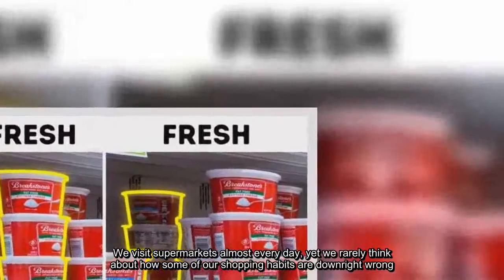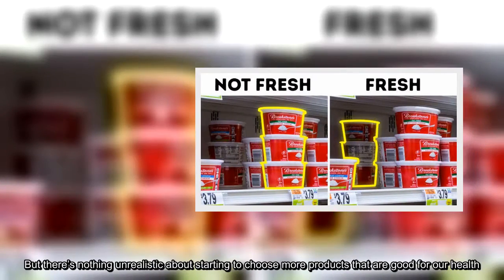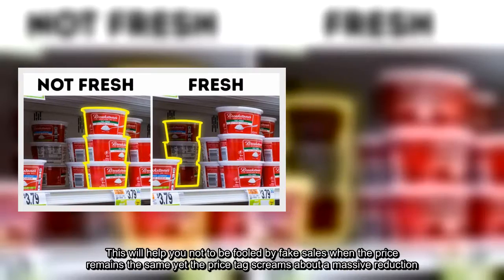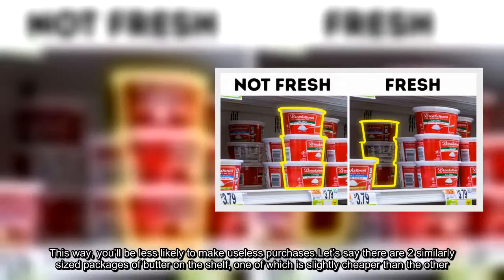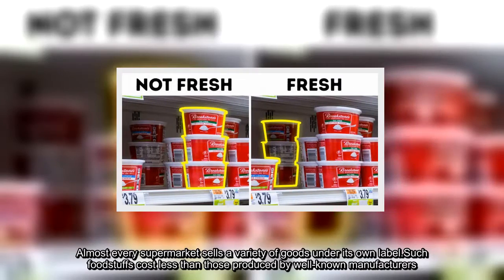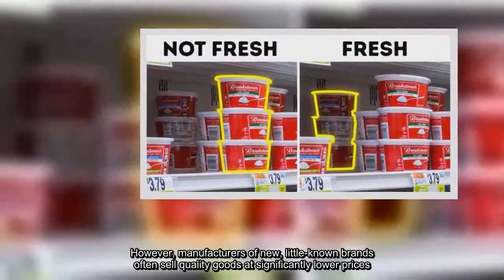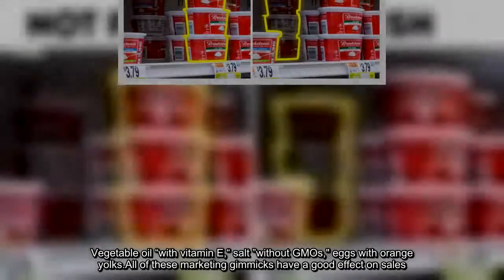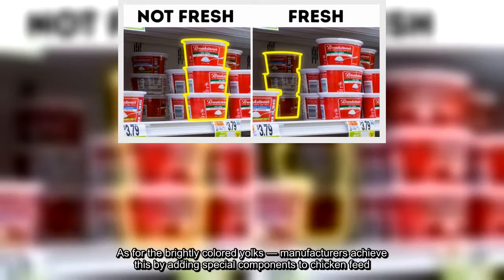10 Mistakes That Cause Us to Overspend on Food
We visit supermarkets almost every day, yet we rarely think about how some of our shopping habits are downright wrong.However, such seemingly trivial things can be a serious drain on our budget. To help you, Bright Side has made a list of the most common shopping mistakes.More importantly, you’ll learn how to save on purchases without sacrificing on quality! We often find it difficult to limit the number of items we buy at supermarkets.But there’s nothing unrealistic about starting to choose more products that are good for our health.If you just can’t resist filling your cart to the brim, try starting your shopping at the vegetable department: greens and vegetables will take up lots of space, so there’ll be less room for the pricey and unhealthy stuff.9. Not knowing the prices of products you buy regularly Try to memorize, or even write down, the prices of the products you buy regularly.This will help you not to be fooled by fake sales when the price remains the same yet the price tag screams about a massive reduction.Next time you go to a supermarket, you’ll make fewer unplanned purchases and take better advantage of genuine discounts.This concerns not only your shopping lists but your home meal menus for the coming week as well.By preplanning your meals from Monday to Friday, you’ll always know which products to buy to prepare the dishes.This way, you’ll be less likely to make useless purchases. Let’s say there are 2 similarly sized packages of butter on the shelf, one of which is slightly cheaper than the other.Don’t rush to buy the one that costs less! To begin with, check the products’ weights.It might turn out that the pricier package weighs more. So, in terms of the price/weight ratio, it’ll make more sense to buy this item as opposed to the cheaper one.Almost every supermarket sells a variety of goods under its own label. Such foodstuffs cost less than those produced by well-known manufacturers.At the same time, their quality is in no way inferior, and the only difference is in the less colorful packaging.Besides, such products are made by the same factories that service popular brands.5. Not trying new products Many of us keep buying products belonging to one single brand, afraid of trying something different.However, manufacturers of new, little-known brands often sell quality goods at significantly lower prices.Don’t be afraid to experiment. This will not only save you money but also help you discover tastier and healthier foods.There are special apps that collect information on discounts in supermarkets near you.Such programs allow you to compare prices on the same products in different stores to find the best offers.Vegetable oil “with vitamin E,“ salt ”without GMOs," eggs with orange yolks. All of these marketing gimmicks have a good effect on sales.But before you purchase any of these “unique” products, ask yourself if they’re really so exclusive? Vitamin E is present in sunflower seeds, hence it’s sure to be present in sunflower oil as well.On the other hand, GMOs can only be found in foods of plant or animal origin (so this excludes salt by definition).As for the brightly colored yolks — manufacturers achieve this by adding special components to chicken feed.